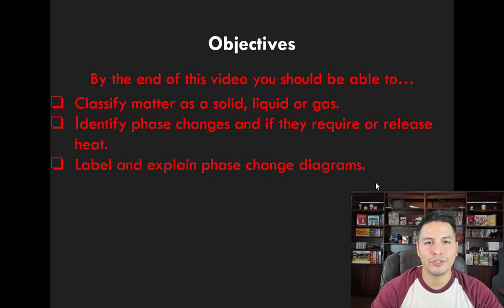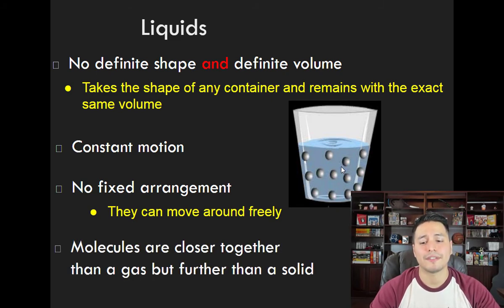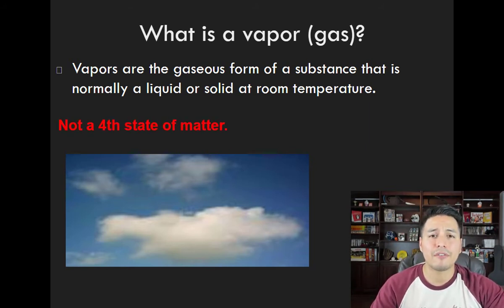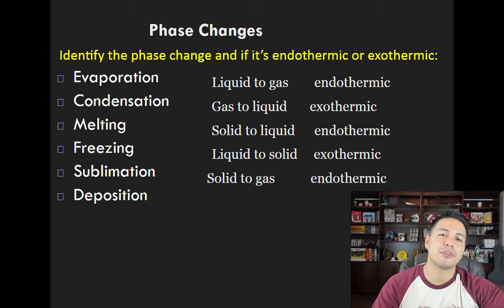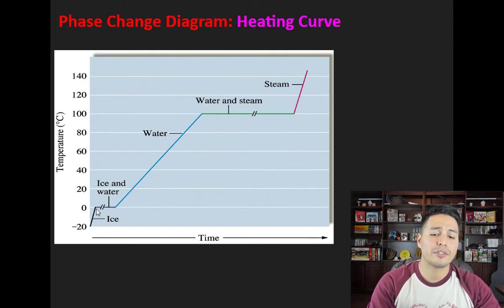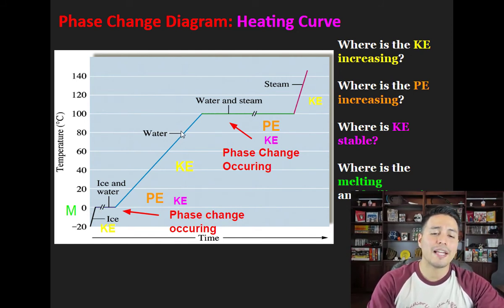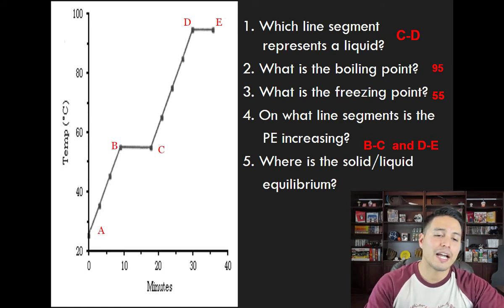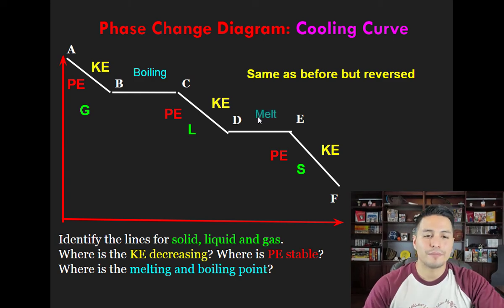Video 1 3 Phases of Matter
Phases of matter. Phase change diagrams including heating curves and cooling curves